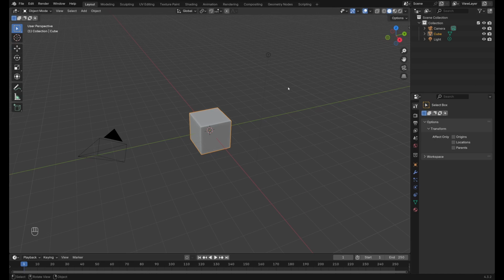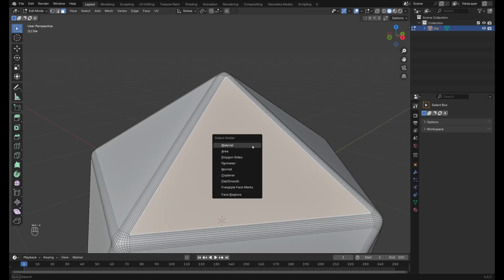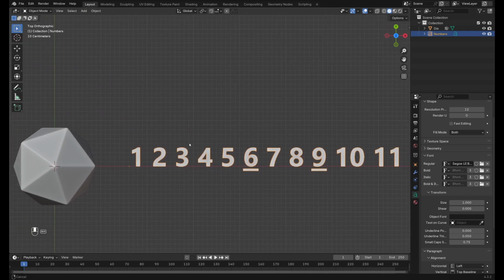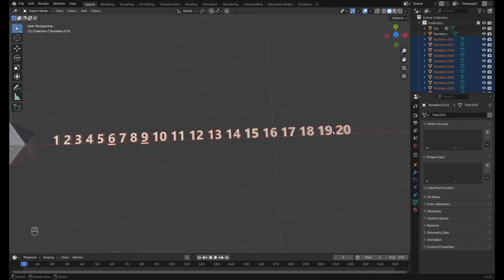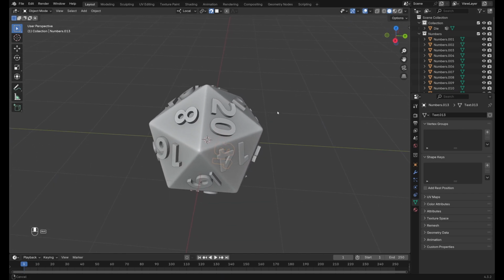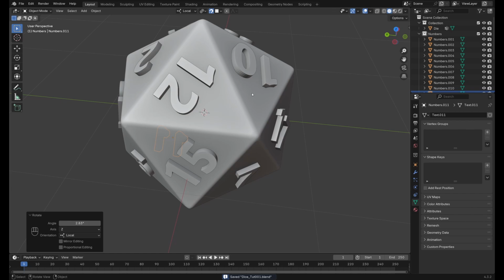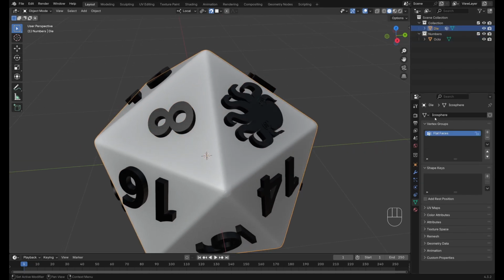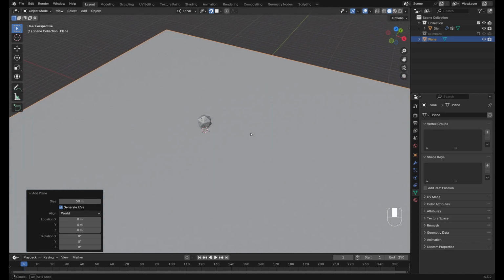Rolling Die Tutorial Part 1 - Modeling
In this intermediate-level tutorial I will show you how to create a little animation of a die rolling.

In part 1, we will model the die.

Bear with me, this is my first tutorial, but hopefully it's helpful or interesting for somebody.